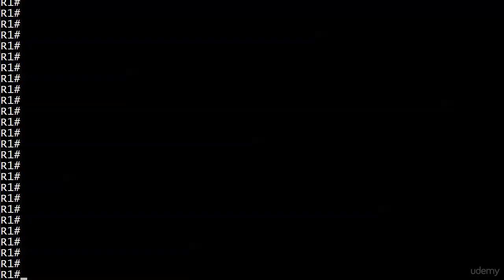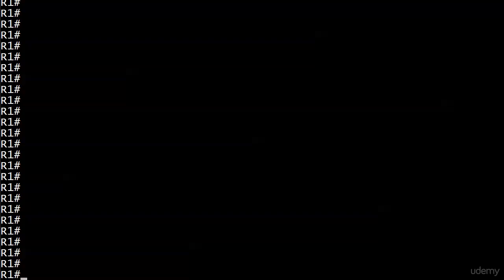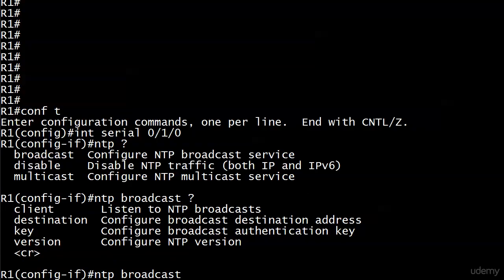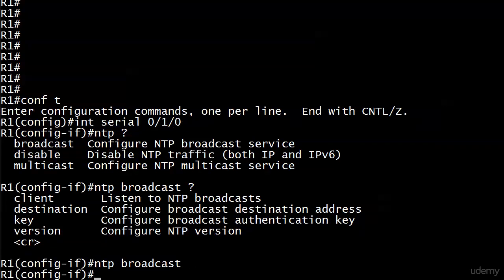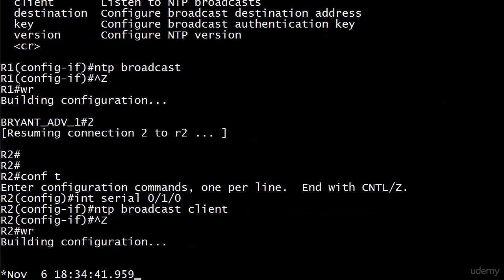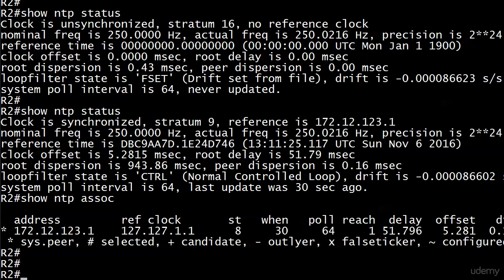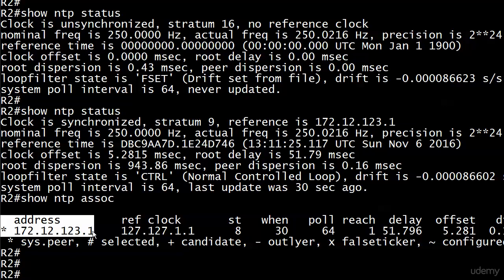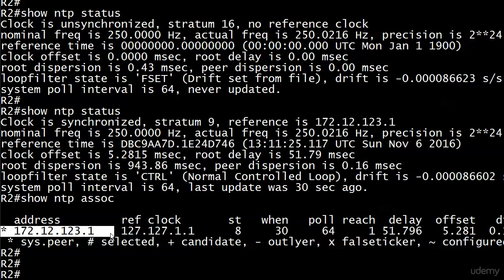096 NTP 4 Broadcast Mode